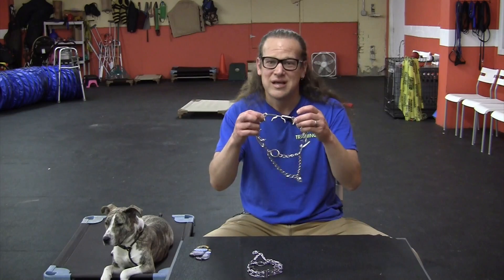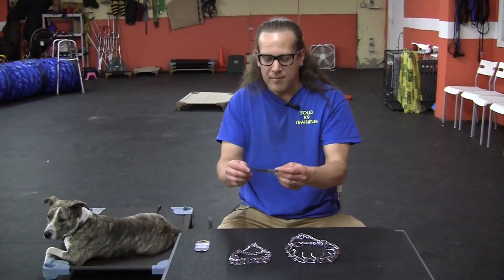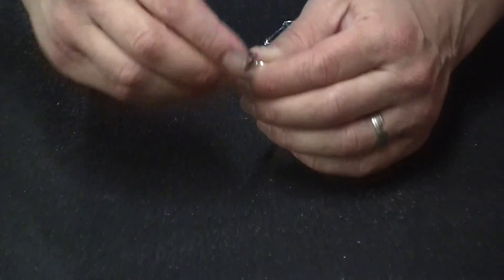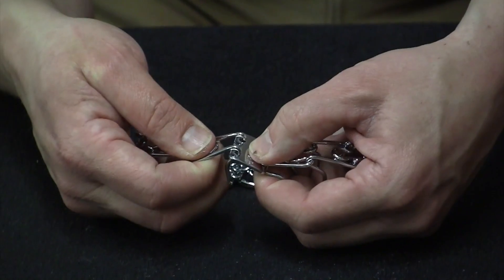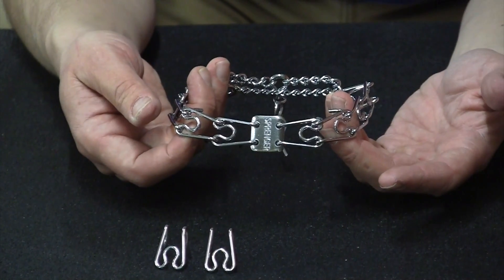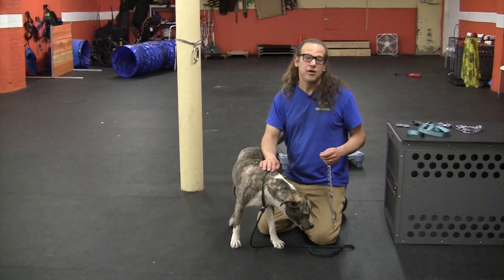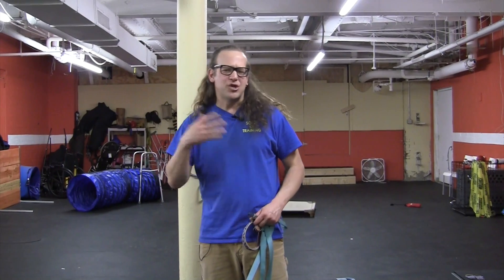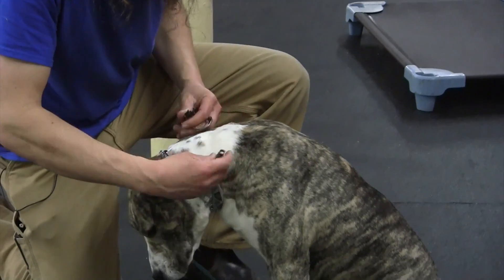Intro to Prong Collars - How to Dog Training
this is a great introduction to the proper use of a prong collar, how to pick one out, what size, brand and how to put on a dog. Prong collars are incredibly humane and effective and gets you the most positive results and relationship with your dog. Prong collars are just training tools that helps you communicate with dogs, fearful, anxious, aggressive, pushy, snotty and just plain old misbehaving dogs all do great with a prong collar as part of their training protocols.
Solid K9 Training offers board and train services for all breeds, and ages. Board and train is primarily for dog behavior modification because doing so, produces fantastically behaved obedient dogs. Solid K9 Training offers both private classes and Board and Train services for dog training and behavior modification. Solid K9 Training teaches basic obedience such as proper leash walking, sit, down and come to puppies (puppy development) and adult dogs alike.

Jeff Gellman